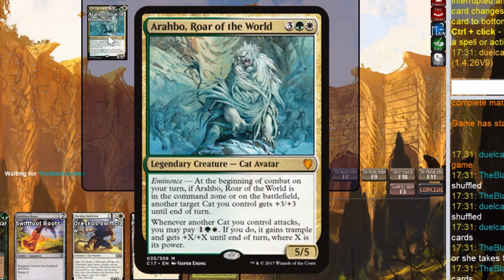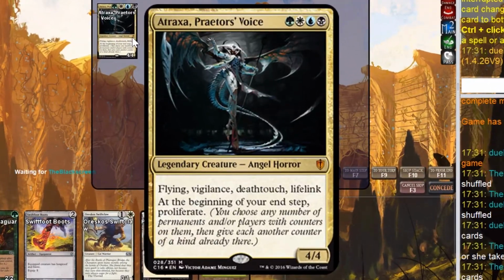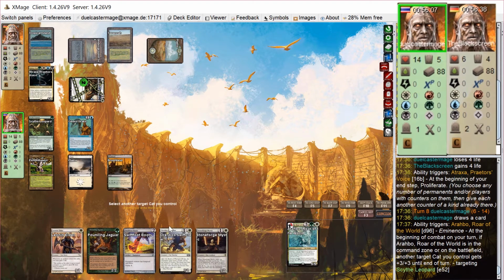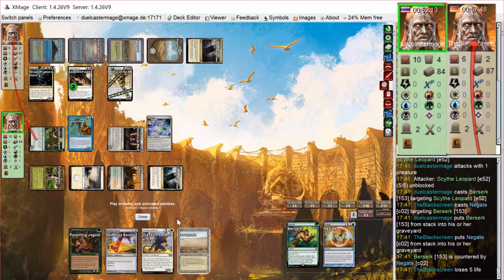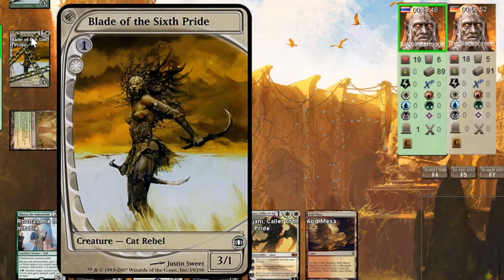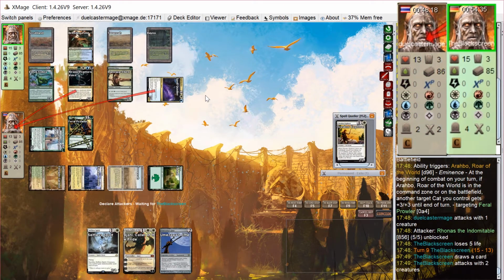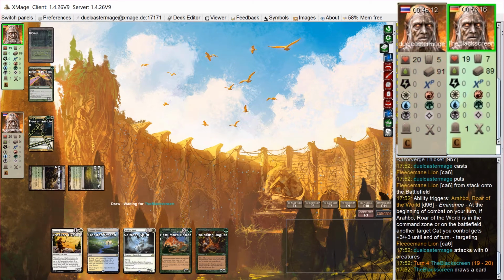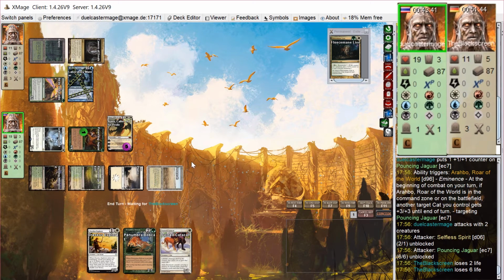Arahbo, Roar of the World vs. Atraxa, Praetors' Voice | Duel Commander Match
►Be informed when new videos come out!

Tyler from Duelcastermage.com piloting Arahbo, Roar of the World against Atraxa, Praetors' Voice in a Duel Commander (French EDH) match.

Arahbo is a powerful and consistent aggro deck designed to make your opponent sweat. If you like attacking with 5 power creatures on turn 2, this is the deck for you!

If you like the video, please support more content creation by liking it, commenting, subscribing to our channel, and/or contributing to our Patreon! (link above) Your support helps us keep making content for this under-served format! :)